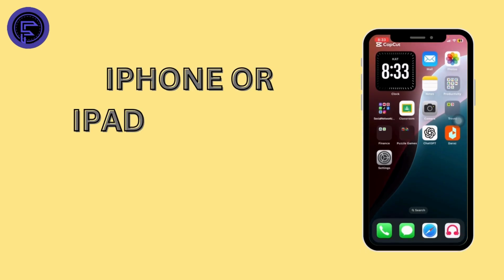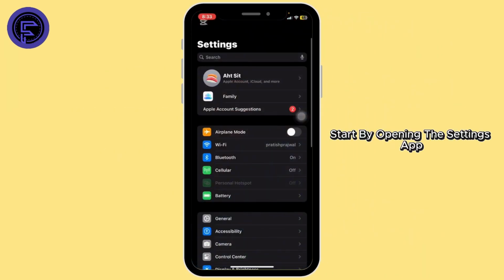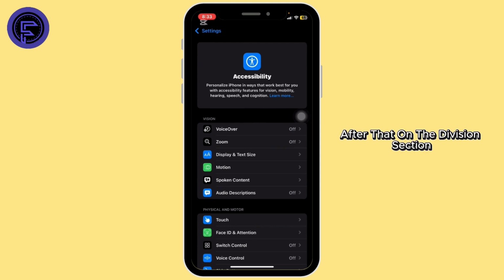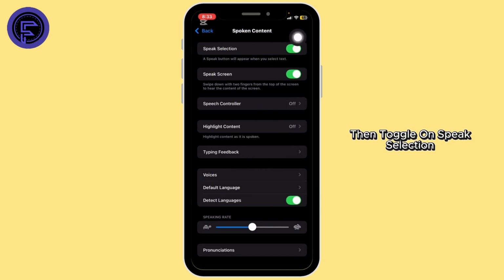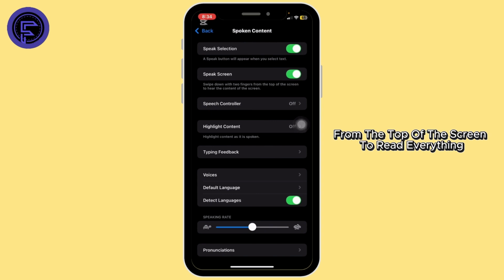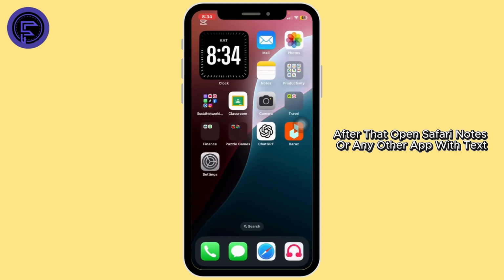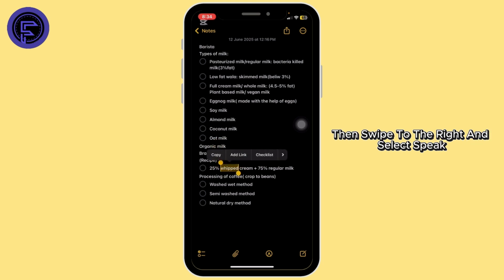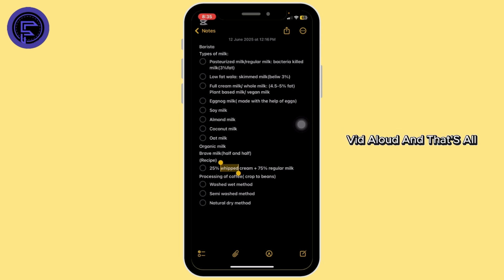How to Make Your iPhone or iPad Read Text Out Loud (2025 Easy Guide)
Want your iPhone or iPad to read text aloud? This quick 2025 tutorial shows you how to enable Speak Screen and VoiceOver features so your device can read articles, messages, and more out loud—perfect for multitasking or accessibility!

00:05 Intro
00:25 Enable Speak Screen in Accessibility Settings
00:50 Use VoiceOver for Full Device Reading

Make your device talk to you and listen hands-free anytime!